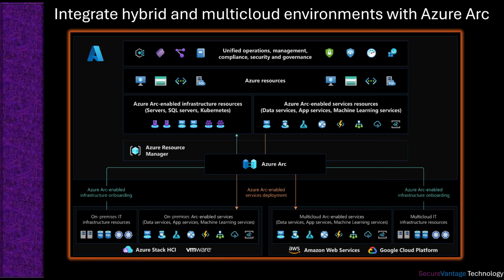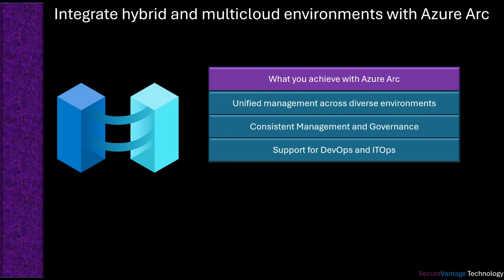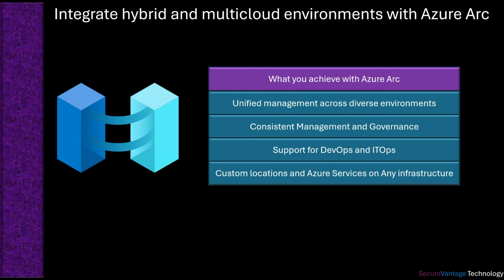Integrate hybrid and multicloud environments with Azure Arc